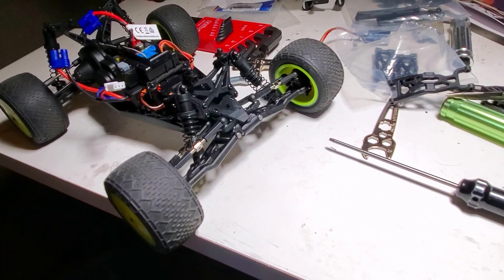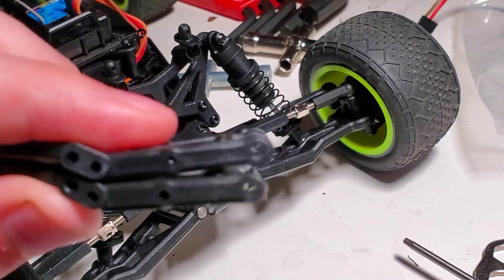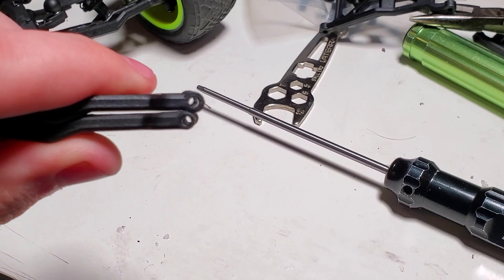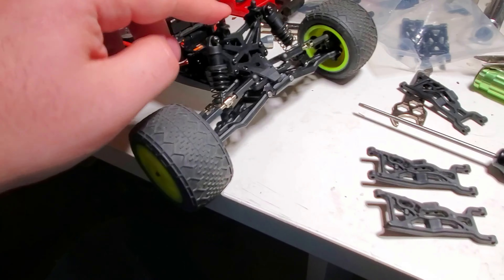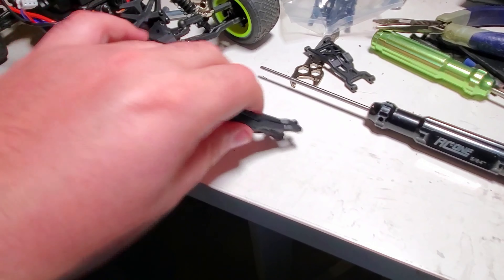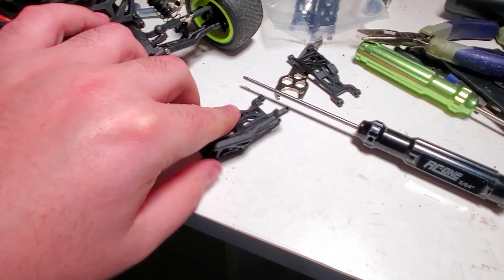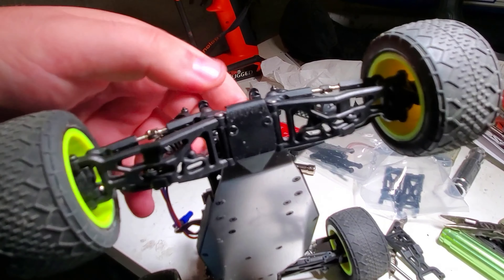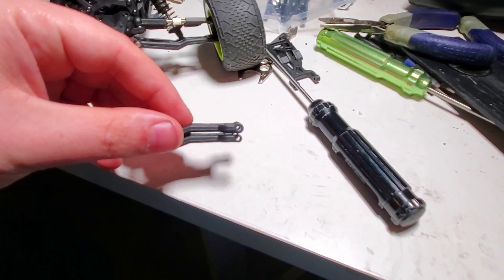Losi Mini-T 2.0 A-Arm Upgrade Comparison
Current Rigs:

Cars
Vaterra Glamis Uno Now with FPV
Vaterra Halix
Losi 8ight-T Gas Truggy
Spektrum DX4S

Drones
NewBeeDrone AcroBee v2
SPC maker 90x
ZMR210
Spedix Black Knight 250
Spektrum DX6
Fatshark Dominator v1
*New* Fatshark Attitude V4!
Dragon Rider DGR-RX5871
Pagoda Antennas

Boats
Pro Boat Voracity Type E
Pro boat Recoil 17